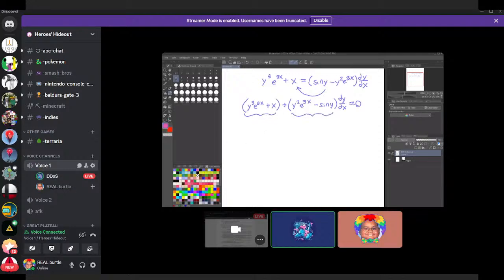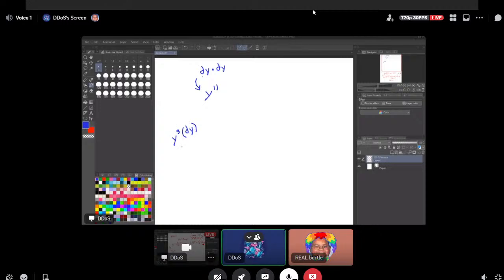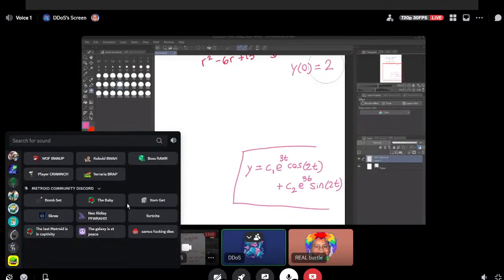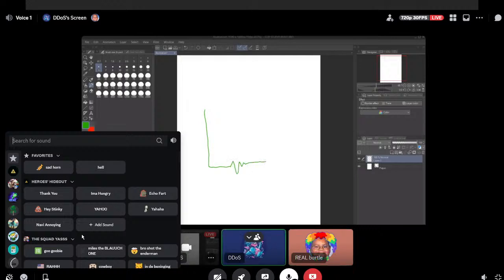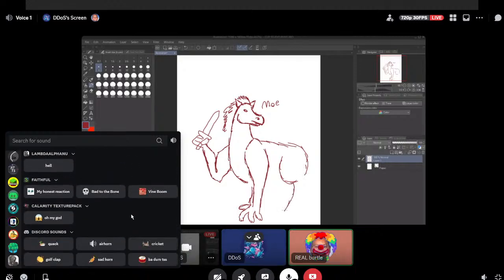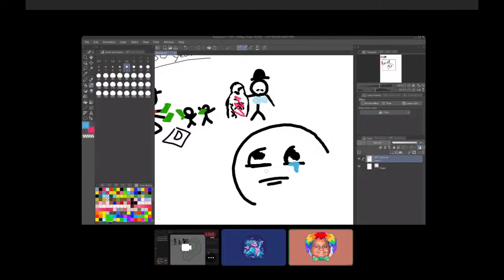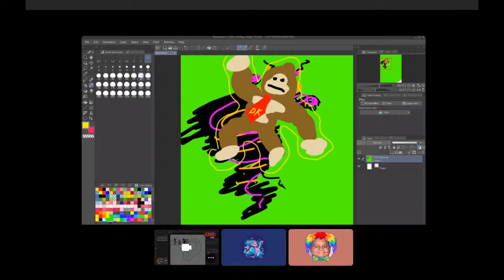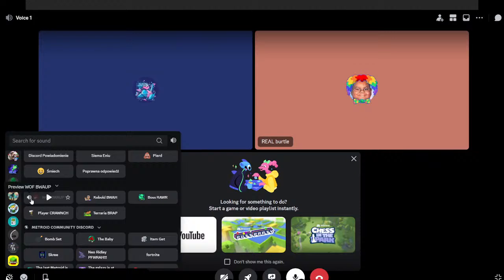my friend does math homework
hype?